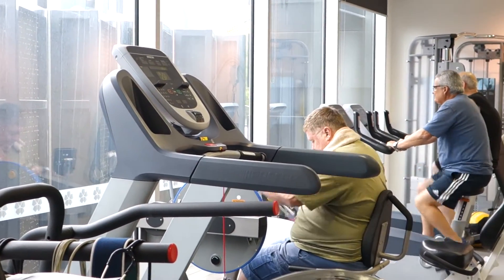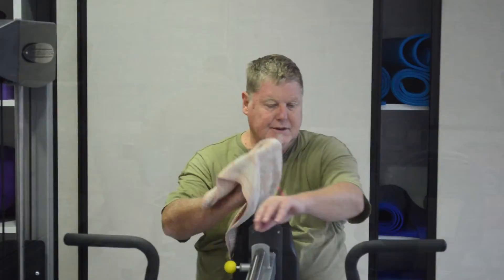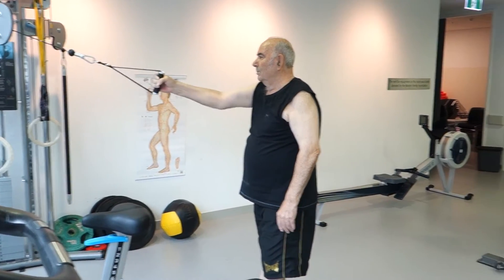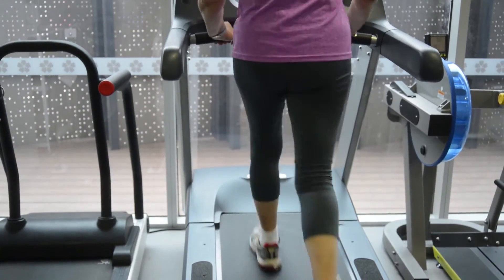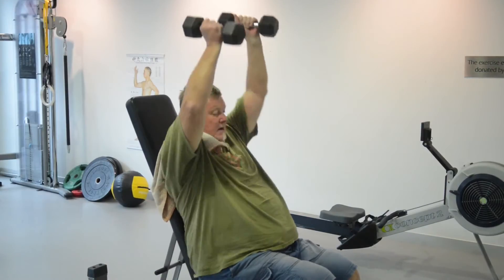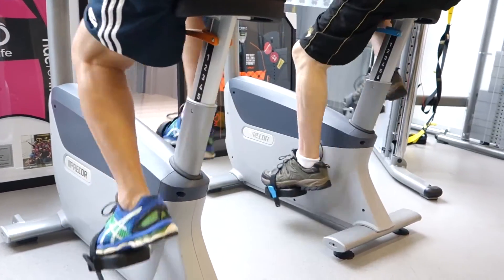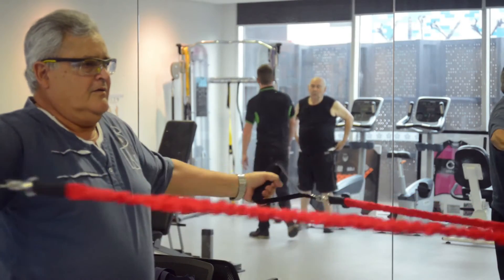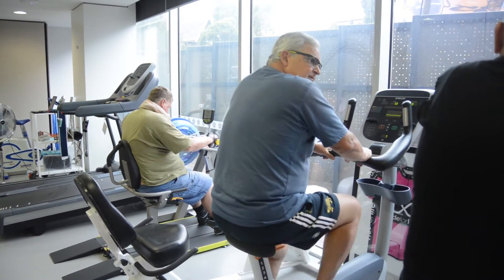Exercise Physiology and its role in cancer treatment - Chris O'Brien Lifehouse Cancer Hospital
Exercise can have a number of benefits for people receiving treatment for cancer. Learn more about exercise physiology at Chris O'Brien Lifehouse.